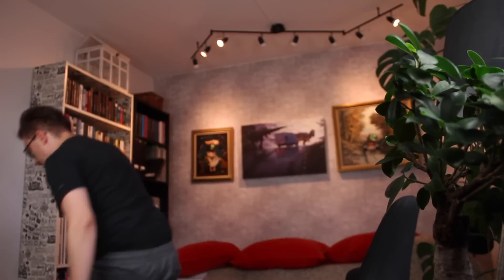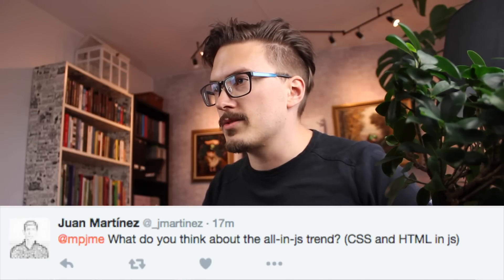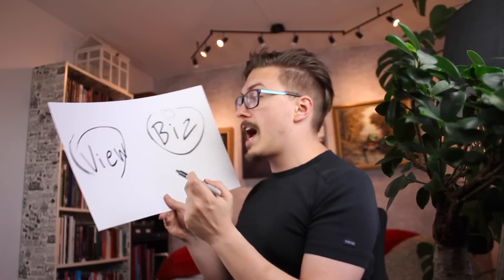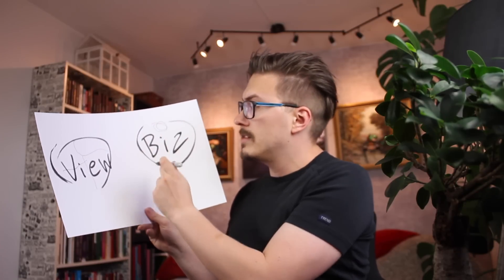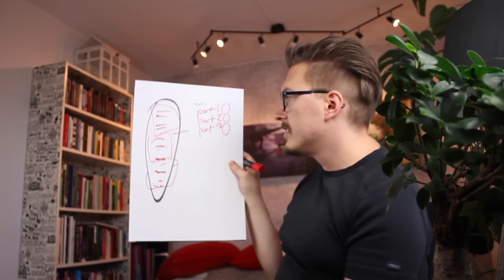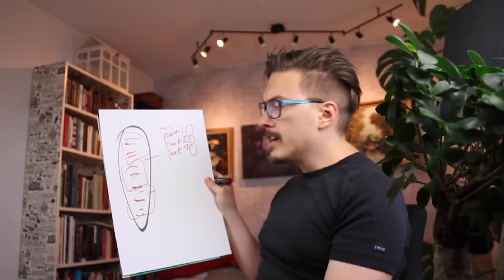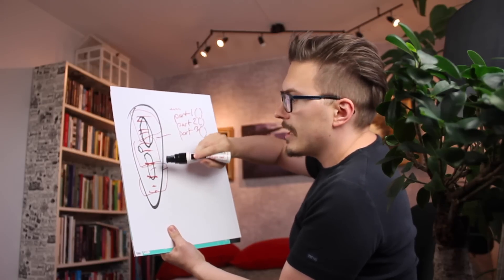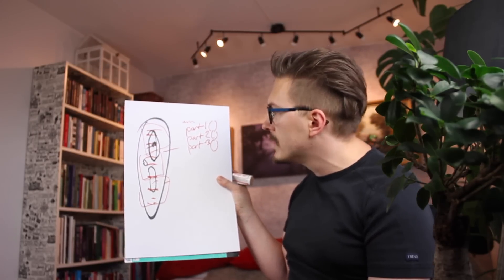Separation of concerns RANT - MPJ's Musings - FunFunFunction #47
Separation of concerns is pretty misunderstood concept, in programming in general, no just JavaScript and web development. I talk about separation of concerns in the context of React and combining HTML, CSS and JavaScript in one place, but also in the more general programming sense in function extraction.